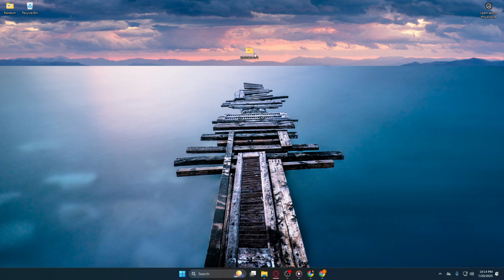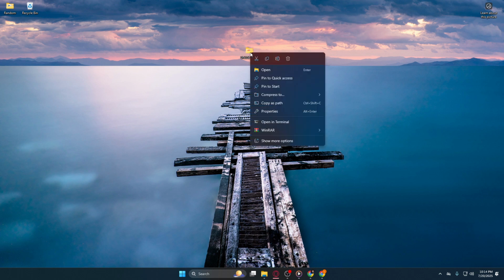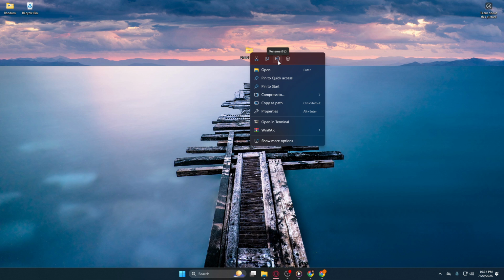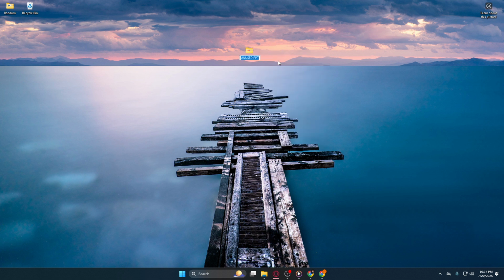Windows 11_ How To Rename Files [2026 Guide]